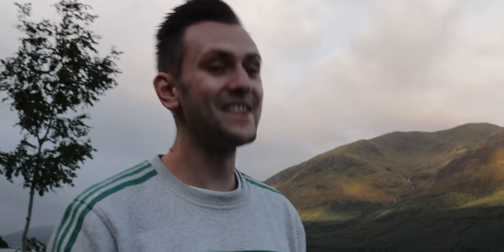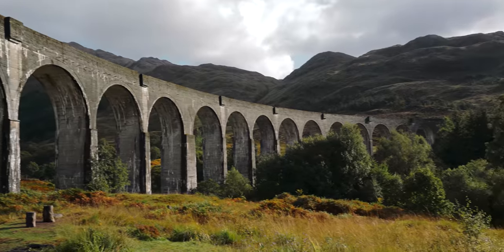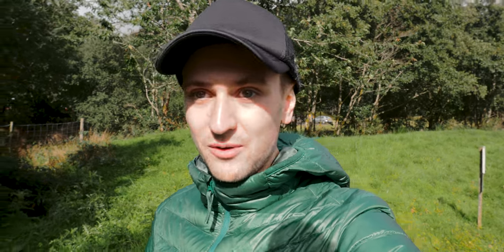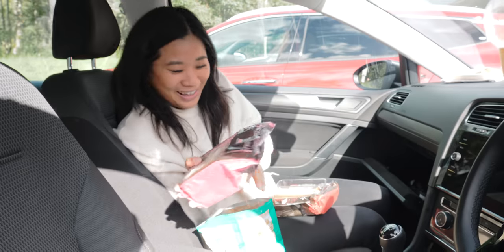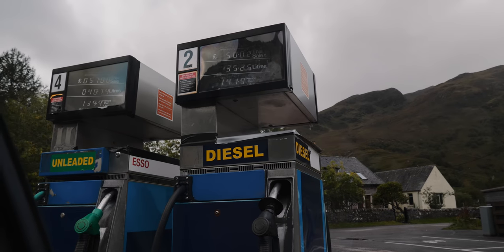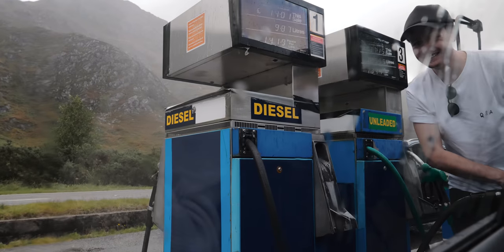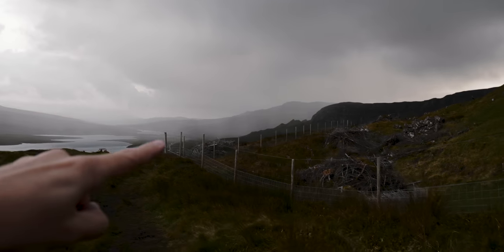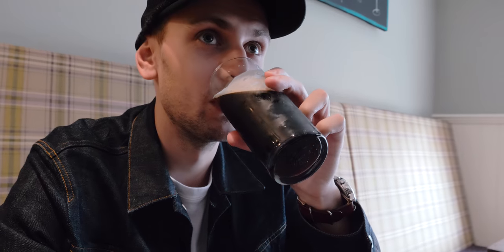RAIN + WIND, EVERYWHERE! - Scotland Road Trip Vlog 2/2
Typical Scottish rain disrupting our road trip through the Highlands of Scotland, featuring Glenfinnan Viaduct and the Isle of Skye.

Continuing our 2-day Scotland road trip, we visited the Glenfinnan Viaduct to see the steam train crossing then drove up to the Isle of Skye to The Storr. All the while, we experienced typical Scottish weather of wind, rain and sunshine every few minutes or so!

We both thoroughly enjoyed our Scotland road trip and spending time in nature again before our upcoming urban travels throughout the next few months. It's also been great to make travel vlogs similar to the old style of this channel, showing more of a complete journey rather than just a section of a day in a particular area.

Keep an eye out for the future videos over the next few weeks from New York, Toronto, Montreal and Tokyo!

P.S. A note on the drone footage quality: After reviewing the footage from this trip, I noticed a lot of the watercolour effect happening. I've since adjusted from -1 sharpening to +1 sharpening on my Mavic Pro in an attempt to disable to noise reduction algorithm causing the bad quality picture. Hopefully it's all good for the next time I use my drone!